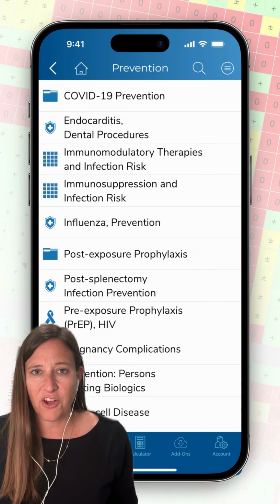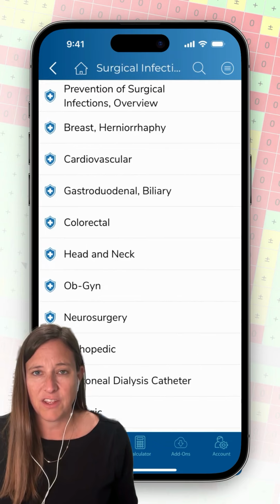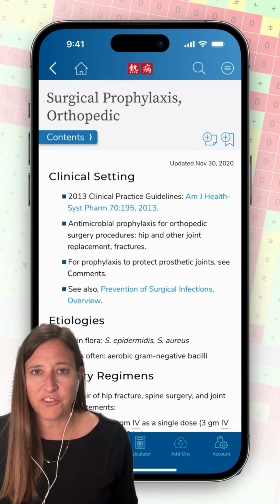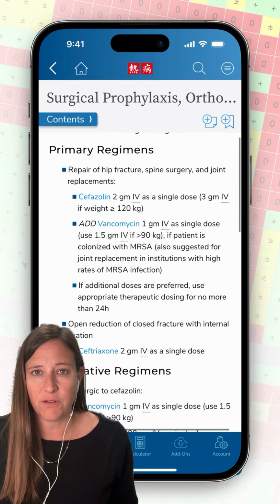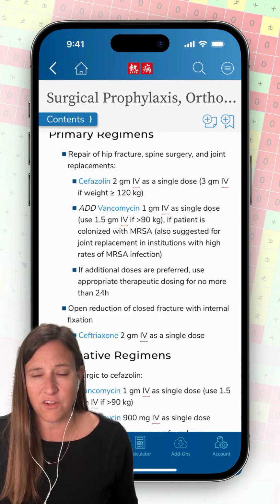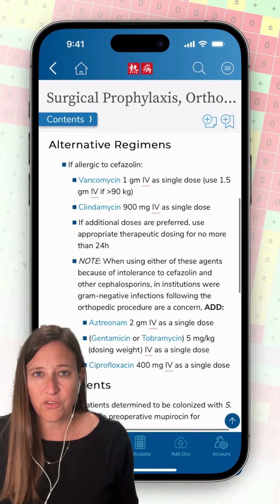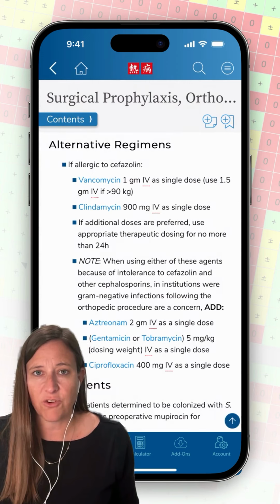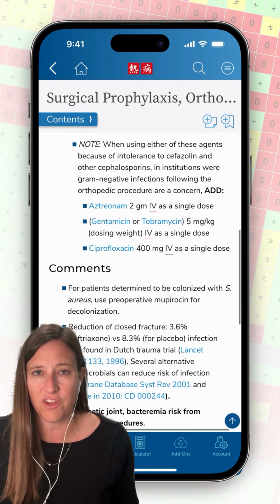Surgical Infection Prophylaxis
Here’s how you can determine the best option for surgical prophylaxis for a patient undergoing a knee replacement who experienced anaphylaxis after receiving Cefazolin for a previous knee replacement.